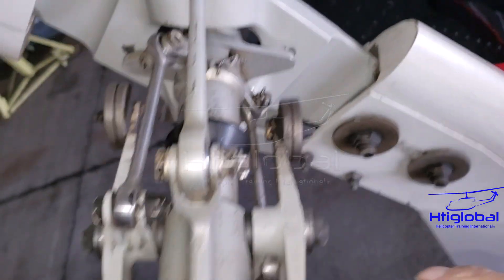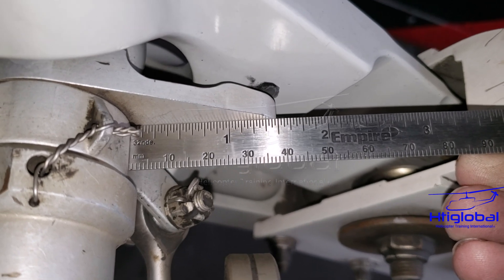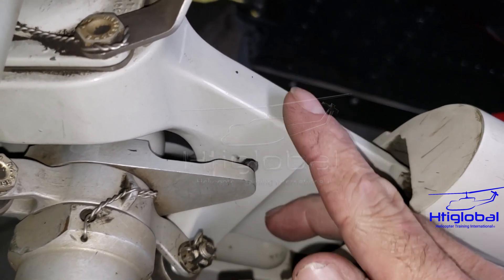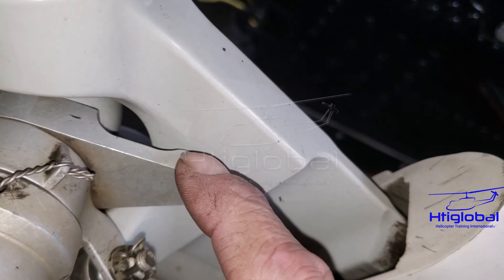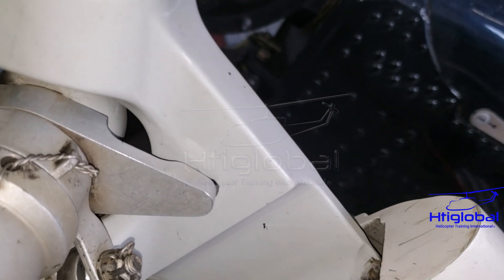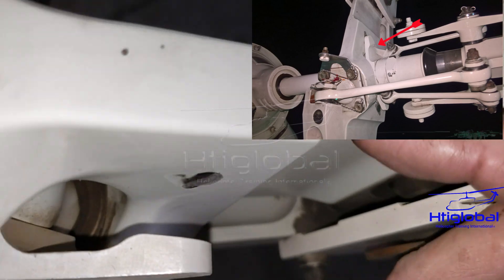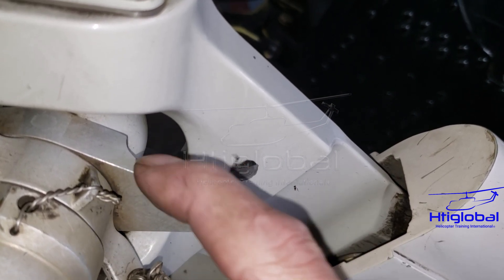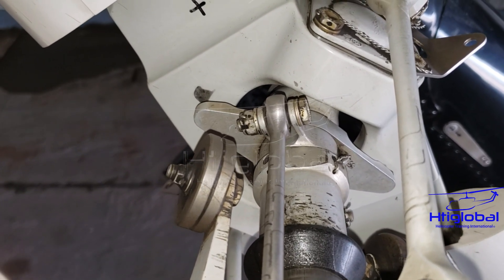BELL MEDIUM TAIL ROTOR FLAPPING STOP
25 HR INSPECTION AND MORE INFORMATION ABOUT THE TAIL ROTOR FLAPPING STOP